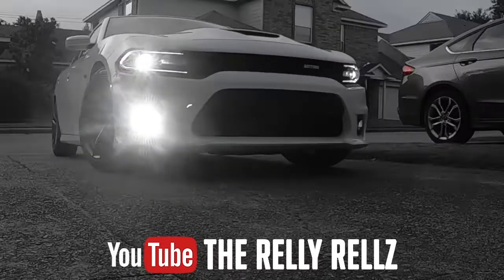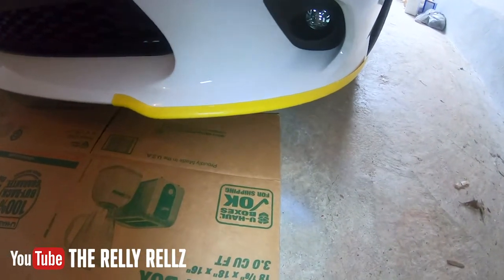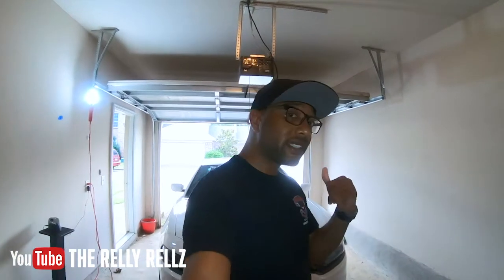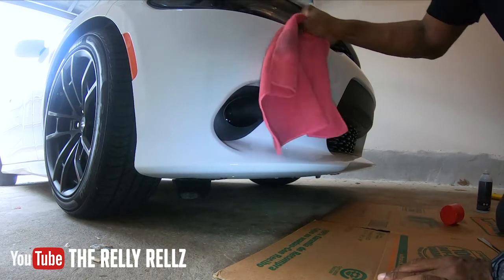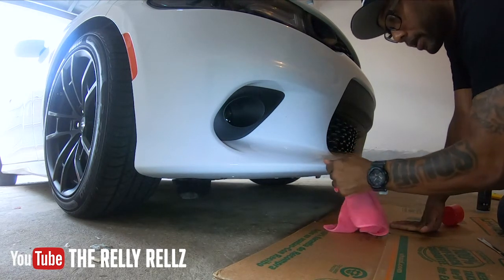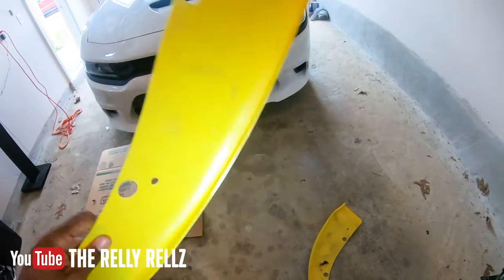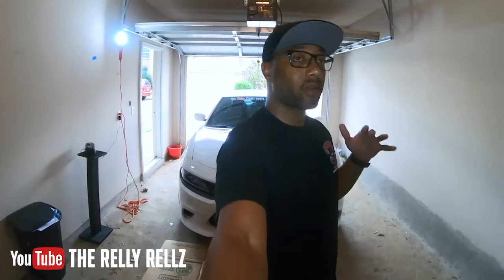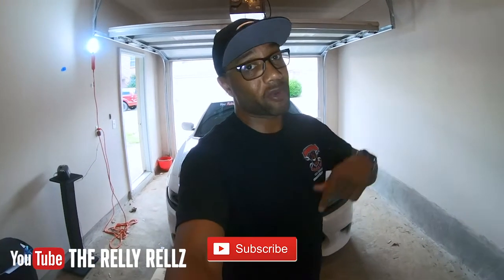Dodge Charger Front Bumper Guard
Don't Let The Dealership Ruin Your Car. Don't do like I did and forget to make sure the dealership did what they were supposed to do on my 2019 Dodge Charger 392 Dayton. Did this happen to you too?